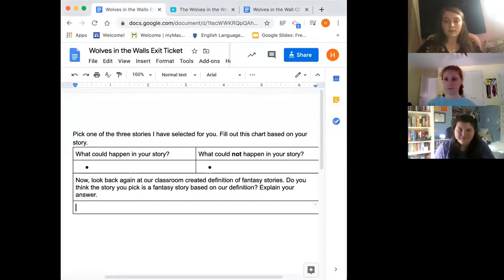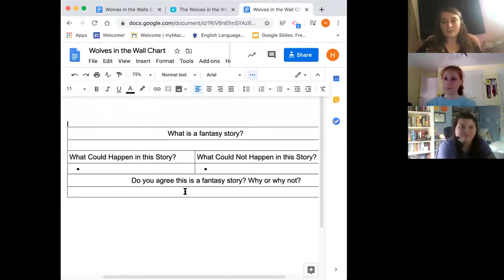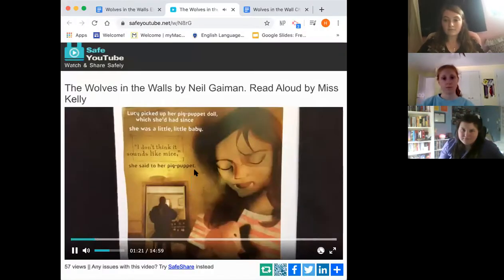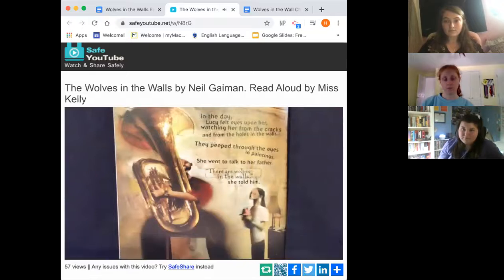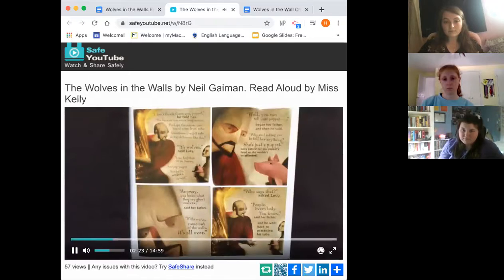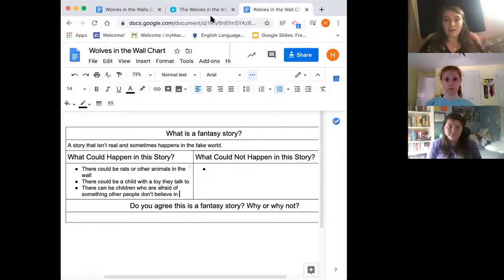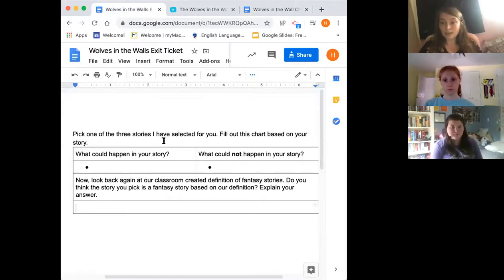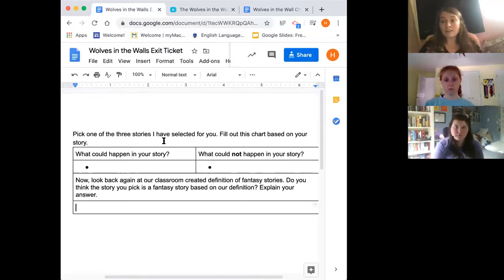Virtual Interactive Read Aloud